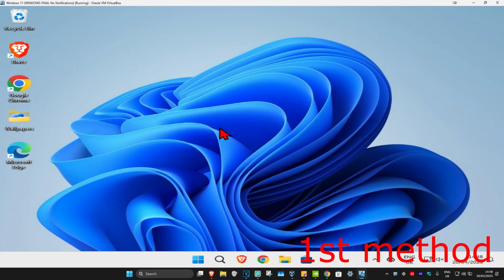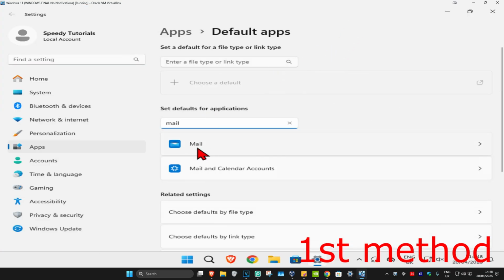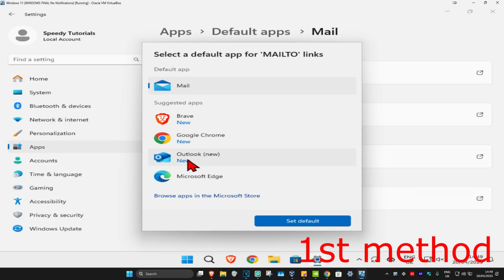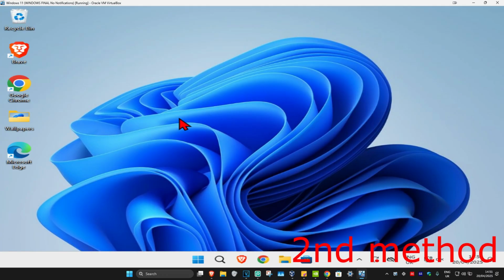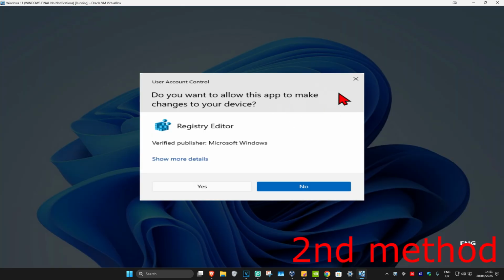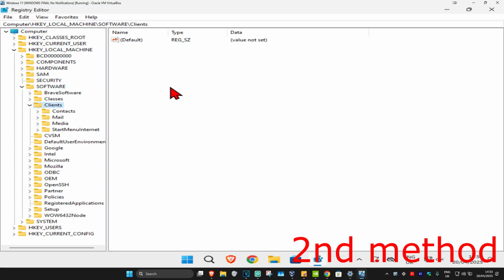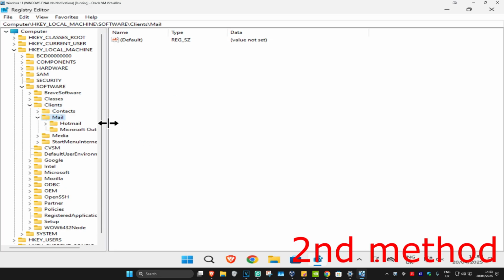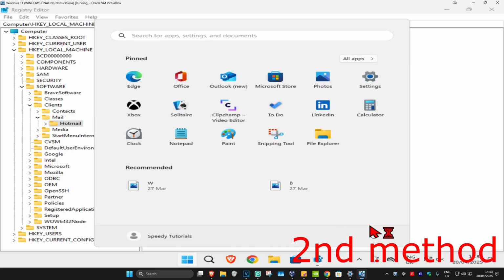How To Fix There Is No Email Program Associated To Perform The Requested Action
In this video, I'll show you how to fix the "There is no email program associated to perform the requested action" error. Follow these steps to set up your default email program and resolve the issue.

Issues addressed in this tutorial:

No email program associated error
Setting up default email programs in Windows
Fixing email-related errors in Windows
Resolving issues with opening email links